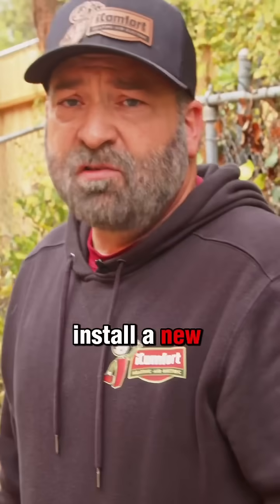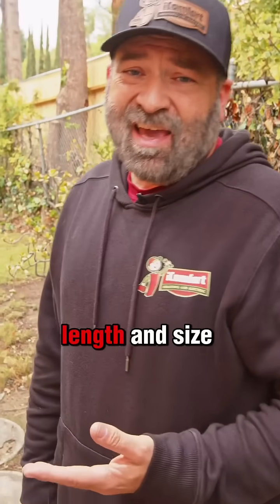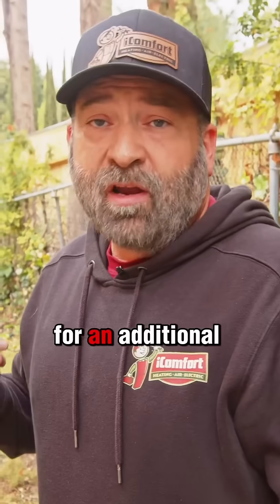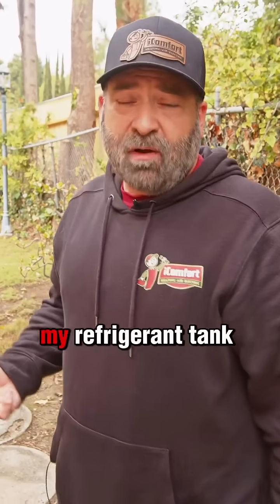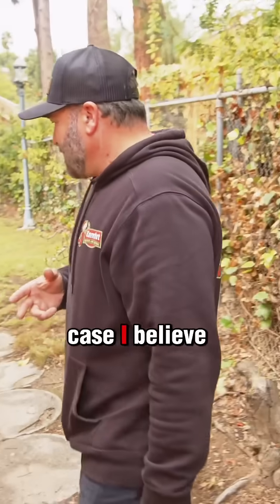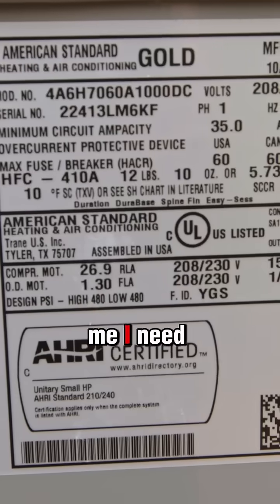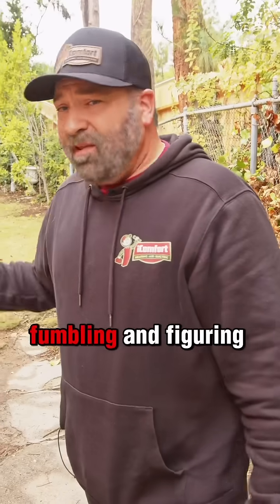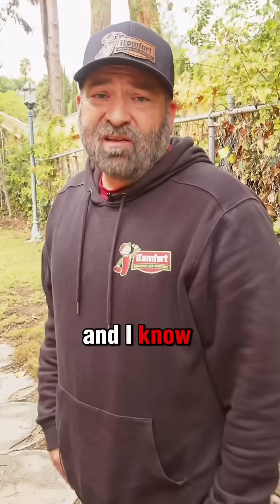How Your System Works: Corey Breaks It Down From Line Set to Refrigerant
Corey’s walking you through it — from the refrigerant to the line set, every part of your system plays a role in keeping your home cool and efficient.

It’s not just about blowing cold air — it’s about a properly installed system where the pipes are sealed, insulated, and flowing just right ✅

At iComfort, we don’t guess. We measure, verify, and install with purpose — so you get peak performance and long-term comfort.

Want it done right the first time? Call iComfort and feel the difference 💯